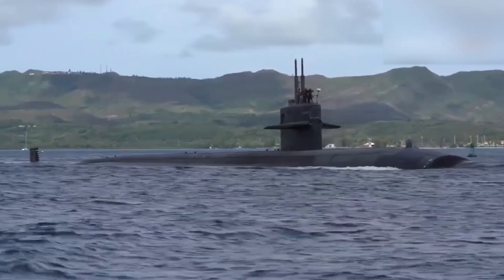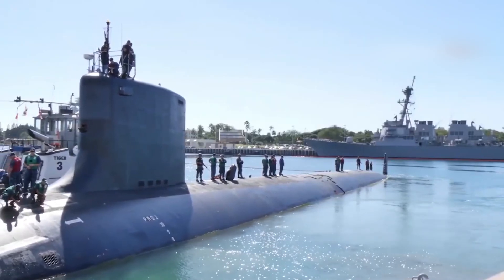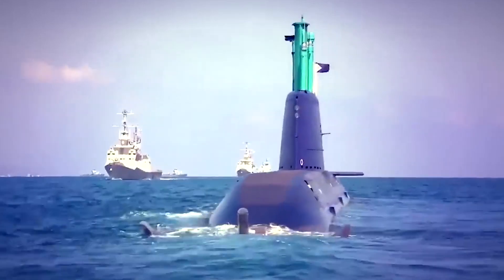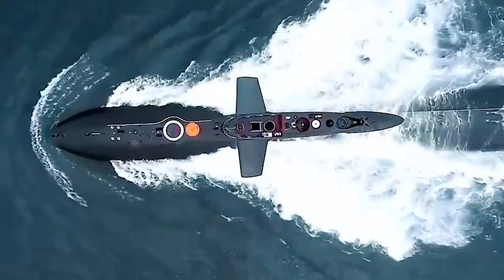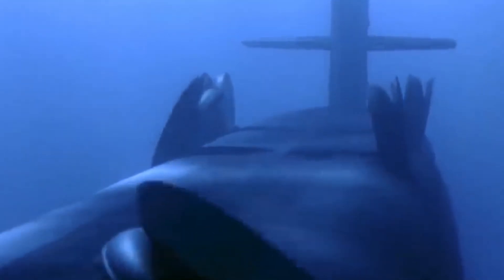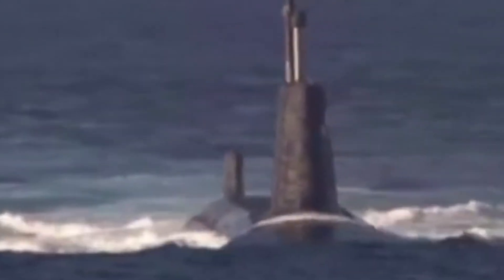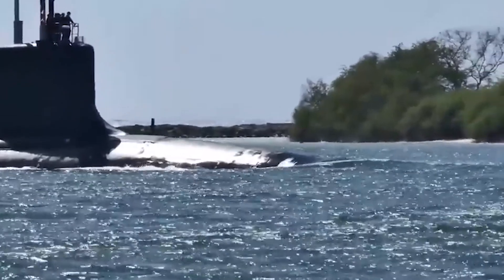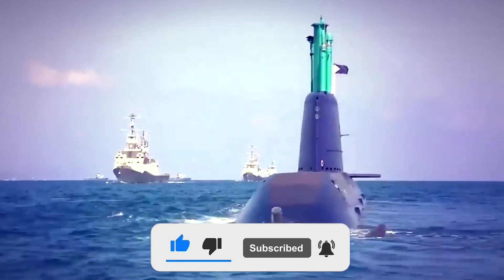Top 10 biggest submarine in the world 2024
Dive deep into the depths of the world's oceans with the top 10 biggest submarines of 2024. These massive underwater vessels represent the pinnacle of naval engineering and play a crucial role in maritime defense and exploration. Join us as we explore their impressive specifications and capabilities.

Typhoon Class (Russia):
Length: 175 meters (574 feet)
Displacement: Approximately 48,000 tons
Capacity: Up to 20 intercontinental ballistic missiles (ICBMs)
Ohio Class (United States):
Length: 170 meters (560 feet)
Displacement: Approximately 18,750 tons
Armament: Tomahawk cruise missiles and Trident ballistic missiles
Borei Class (Russia):
Displacement: Approximately 24,000 tons
Armament: Bulava ballistic missiles
Vanguard Class (United Kingdom):
Length: 149.9 meters (492 feet)
Displacement: Approximately 15,900 tons
Armament: Trident II D5 ballistic missiles
Virginia Class (United States):
Length: 115 meters (377 feet)
Displacement: Approximately 7,800 tons
Armament: Tomahawk cruise missiles and torpedoes
Severodvinsk Class (Russia):
Length: 120 meters (390 feet)
Displacement: Approximately 13,800 tons
Armament: Kalibr cruise missiles and torpedoes
Soryu Class (Japan):
Length: 84 meters (276 feet)
Displacement: Approximately 4,200 tons
Armament: Harpoon missiles and Type 89 torpedoes
Xia Class (China):
Displacement: Approximately 8,000 tons
Armament: Julang-2 (JL-2) submarine-launched ballistic missiles
Type 093 Shang Class (China):
Length: 110 meters (360 feet)
Displacement: Approximately 7,000 tons
Armament: YJ-18 anti-ship missiles and torpedoes
Astute Class (United Kingdom):
Length: 97 meters (318 feet)
Displacement: Approximately 7,400 tons
Armament: Tomahawk cruise missiles and Spearfish torpedoes
🌊 These mighty submarines represent the forefront of naval technology, capable of patrolling the world's oceans with stealth and precision. Whether they're carrying ballistic missiles, cruise missiles, or torpedoes, these submarines play a vital role in safeguarding national security and maintaining peace in the maritime domain.